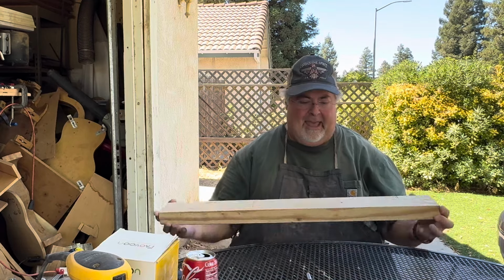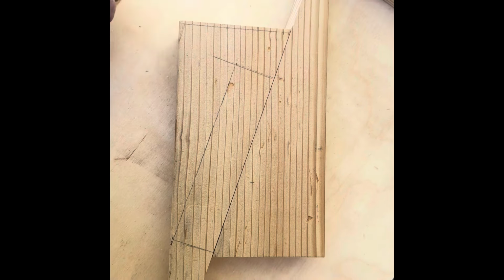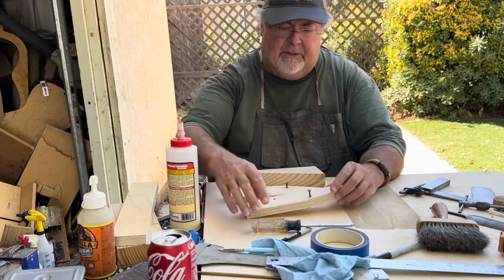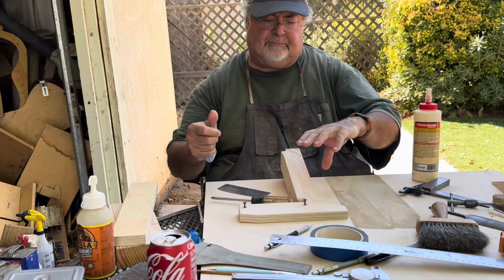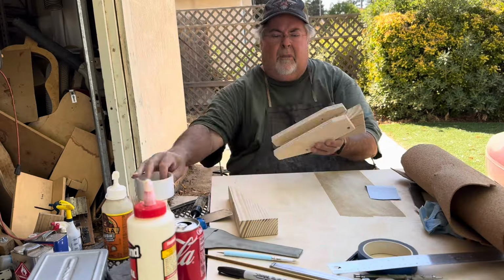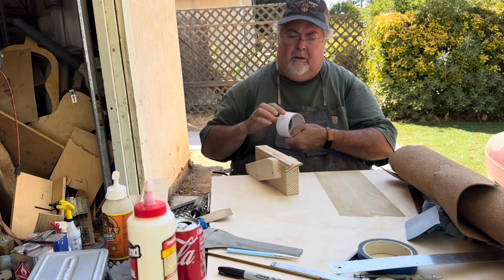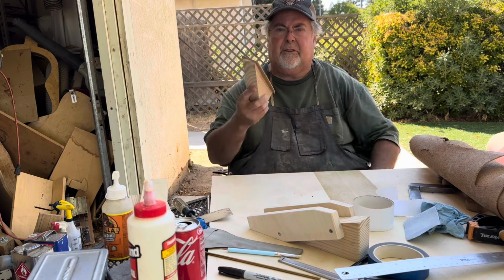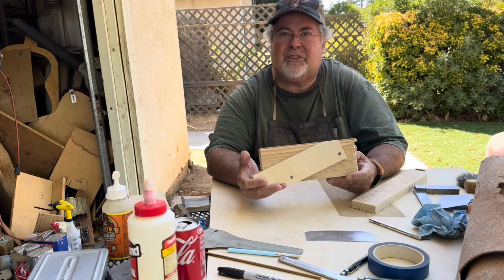Make A John Gilbert Style Adjustable Neck Rest|David Schramm Pro Luthier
Make your own John Gilbert adjustable neck rest for your workbench!

Strings I use on my guitars:
D'Addario EJ46 Pro-Arte Classical Guitar Strings

My favorite string winder:
D'Addario Accessories Pro-Winder - Guitar String Winder, Guitar String Cutter, Guitar Bridge Pin Puller

My original Online Apprentice Guitar Making Courses (Hauser style and Miguel Rodriguez) on CD-ROM can be purchased by following this

Get a FREE no obligation quote for YOUR custom guitar build.